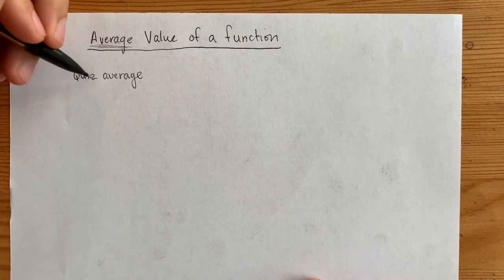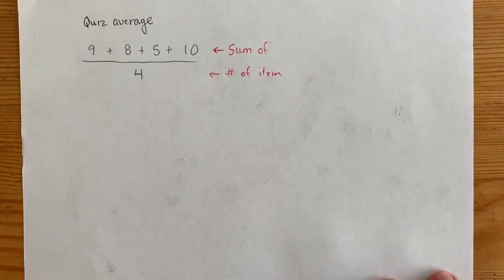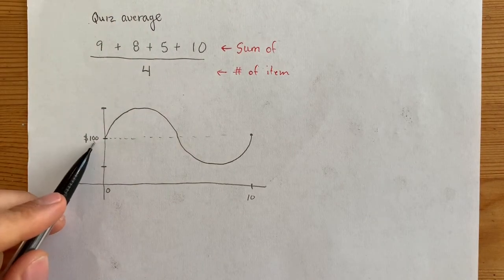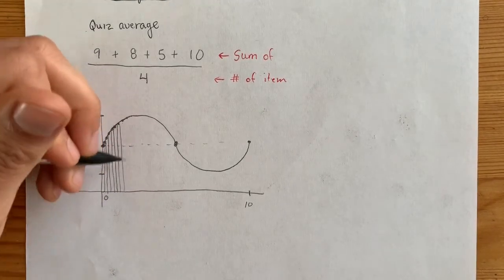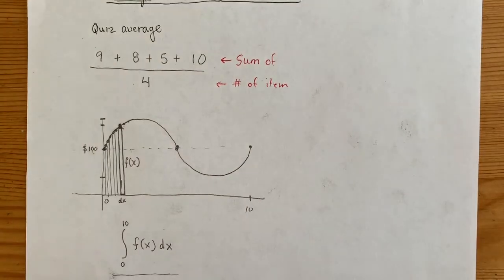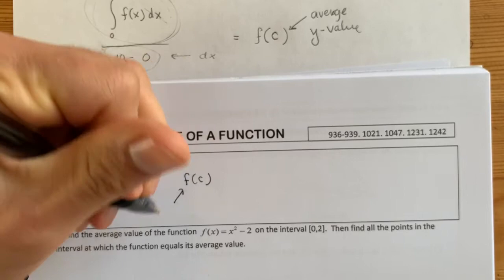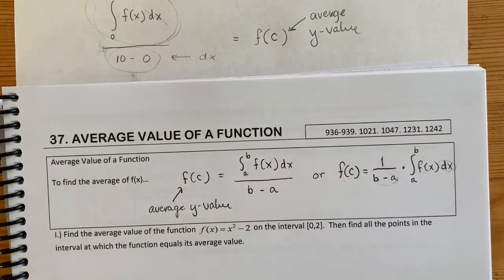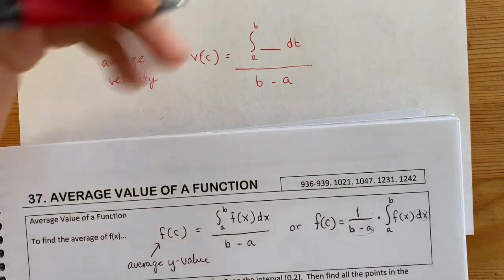Calc 37 lesson